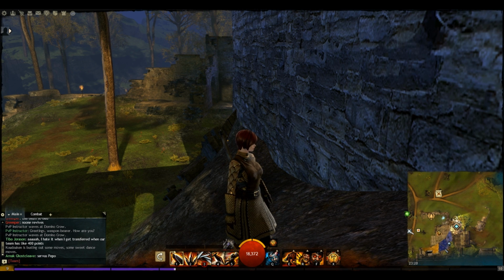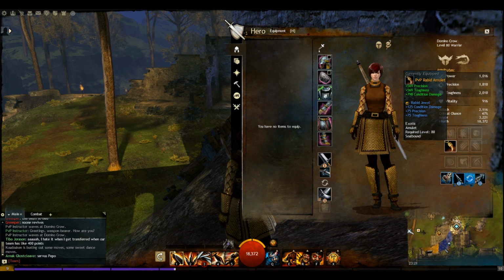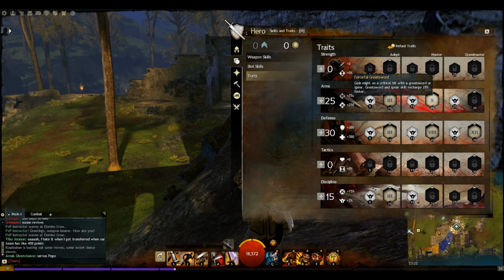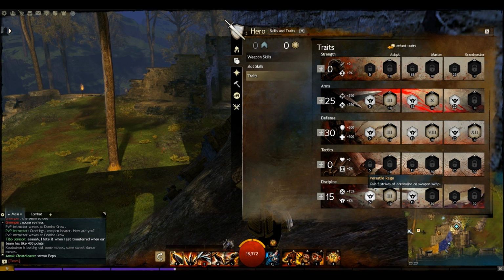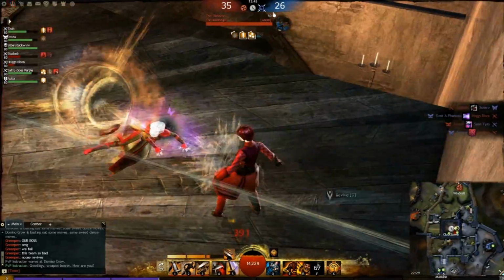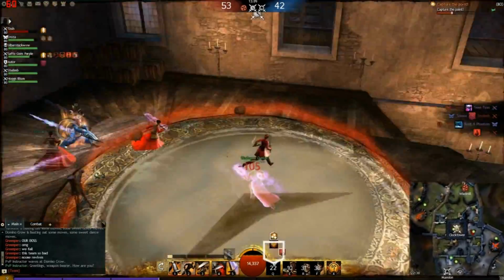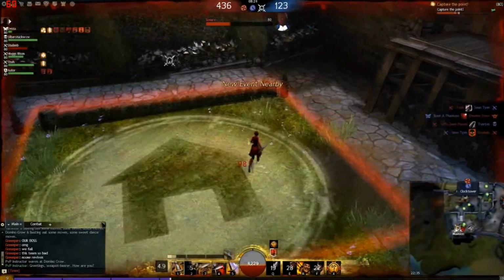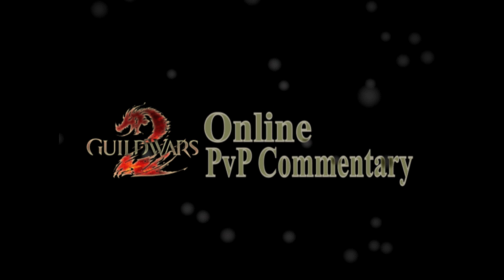Warrior PvP Strategy Analysis Commentary ~ Guild Wars 2 Online (Season 1 Ep. 7)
In this weeks Strategy Analysis video we look at a burst damage warrior build with a hybrid of condition damage and direct damage with some good toughness to stay alive.
This week rather than looking at a whole game we have just taken each of the main encounters from the match and breaking them down play by play so i hope you enjoy it.